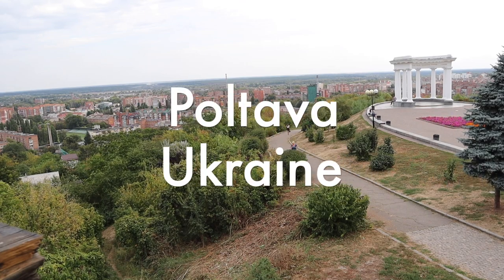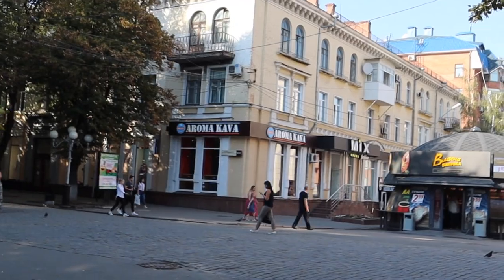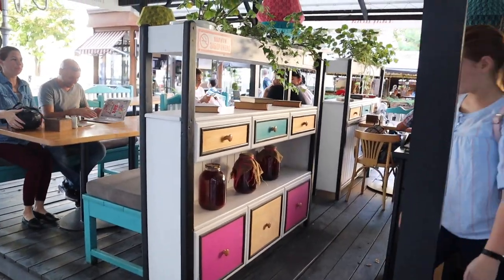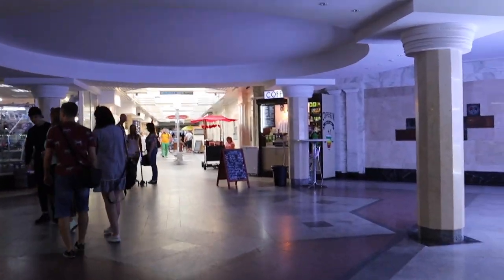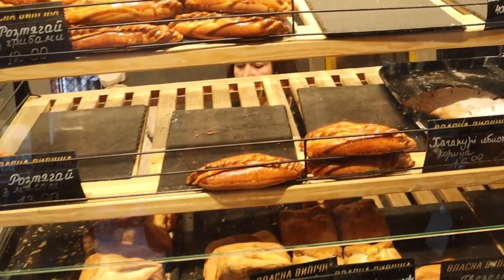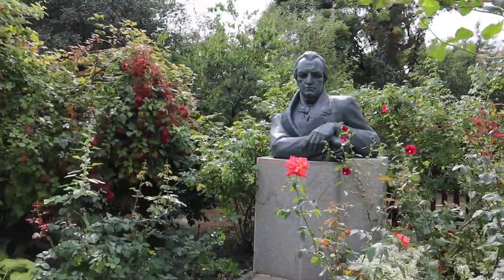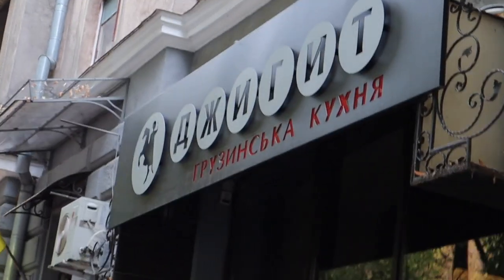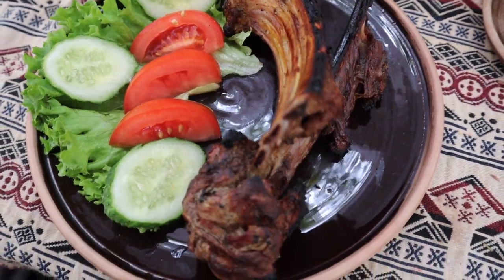Poltava Ukraine Travel Guide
Hey there Explorer Rostislav here, today we're exploring a city in Ukraine, that is called Poltava, in this video we explore some tourist destinations in Poltava as well as some food destinations as well. Interested in more  Ukrainian cities? Here's a link to a playlist where we explored more beautiful Ukrainian cities.